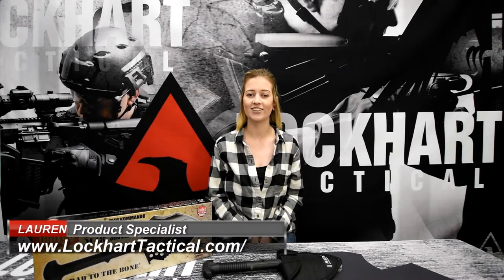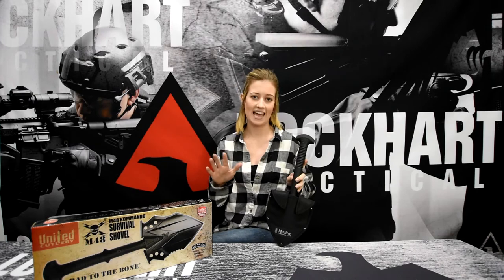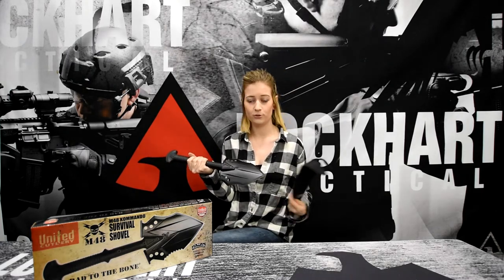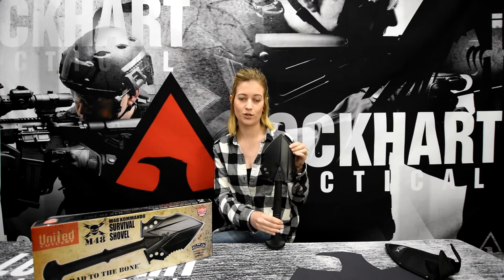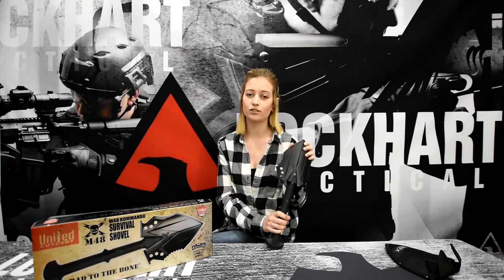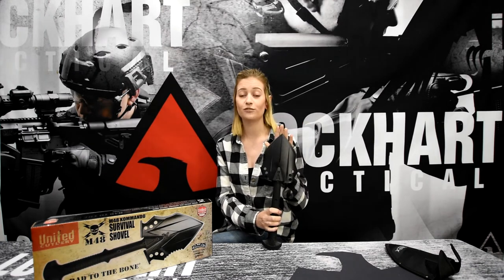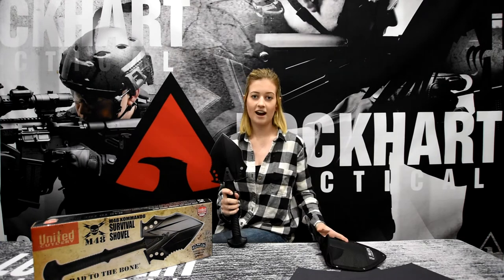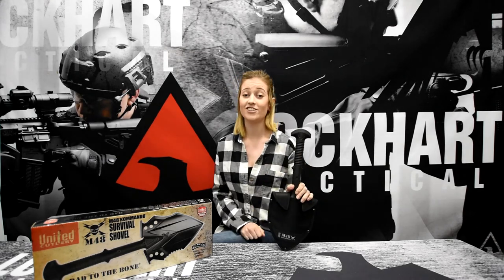United Cutlery M48 Kommando Survival Shovel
Watch to the end of the video for information on entering to win a free one of a kind Lockhart Tactical swag pack!

Specifications for the tactical shovel:
"The ultimate tactical shovel that also doubles as a defensive weapon! Features virtually indestructible, injection-molded nylon handle with 30% fiberglass & nylon reinforcement. The shovel head is made of tempered 2Cr13 stainless tool steel with a hard, black oxide coating. The shovel point edge is sharpened, with a partially serrated edge on one side, and a concave chopping edge on the other. Perfect for camping and outdoors use, light chopping, or for use as a defensive weapon in an emergency situation. Includes a reinforced nylon belt pouch."